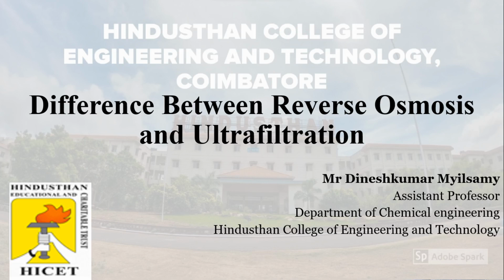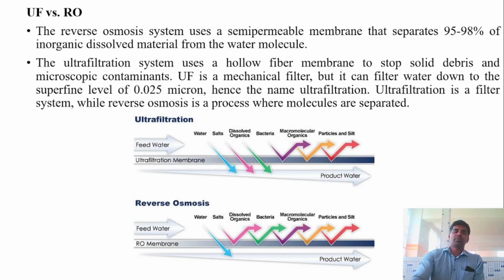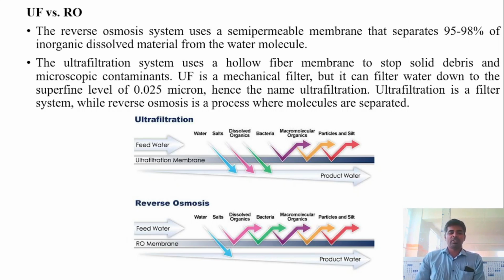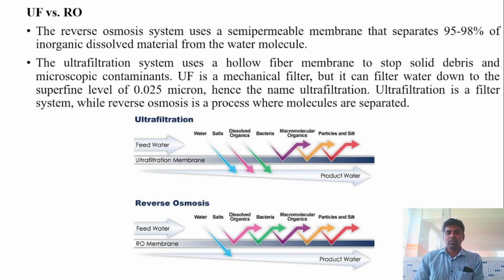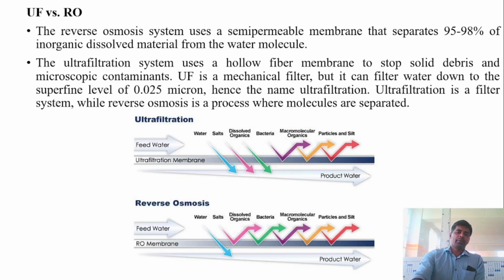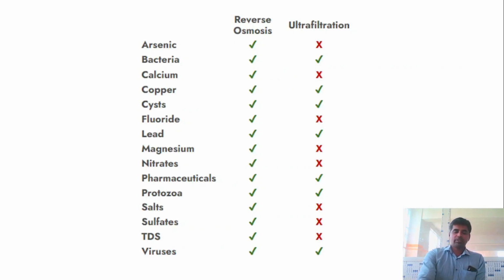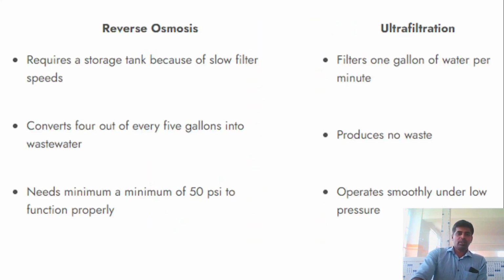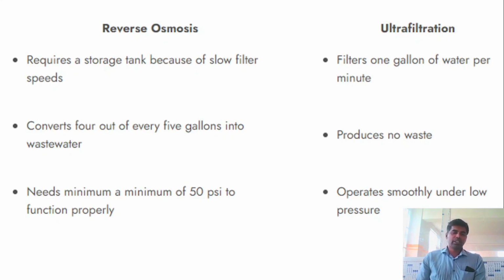Difference between Reverse Osmosis and Utrafiltration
Explained about the differences between the RO and UF